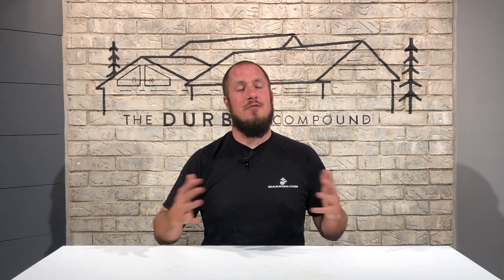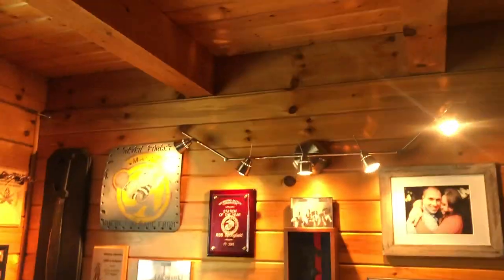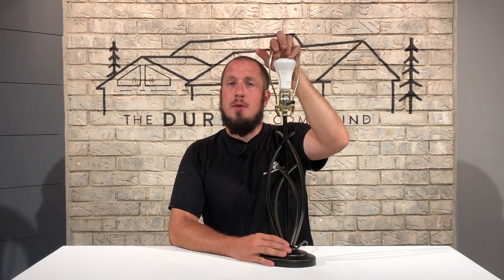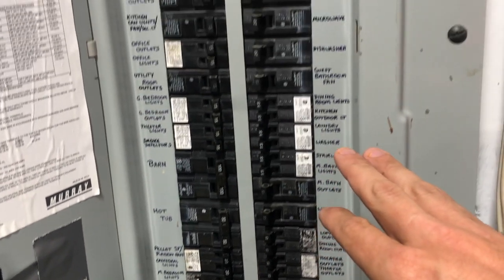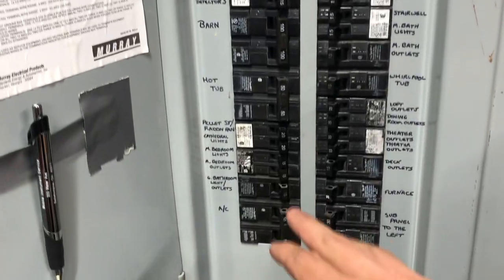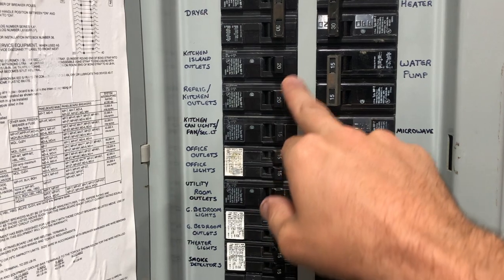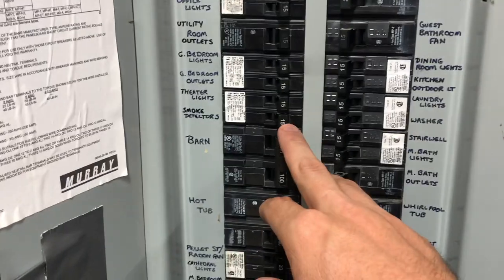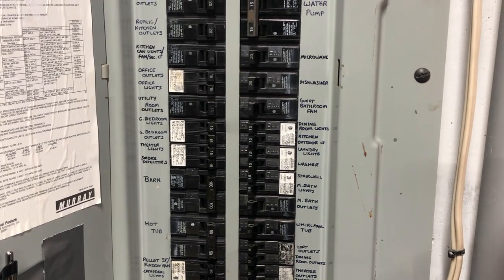Finding A Circuit Breaker With No Tools - Electrical Tips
Electrical work doesn't always have to be hard! These are a few quick tips to help you find a circuit breaker with no tools. Why buy fancy tools when you don't need them? I hope this video helps someone in their search of the circuit breaker they need turned off!

Forestry Tools!
LogOX 3in1 Forestry Multitool
Husqvarna Combi Can
Stihl 2in1 Easy File Chainsaw Sharpener

Everyday Tools!
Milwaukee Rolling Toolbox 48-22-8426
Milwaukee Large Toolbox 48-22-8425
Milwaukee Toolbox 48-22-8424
Milwaukee Slim 11 Compartment Organizer 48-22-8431
Milwaukee Slim 5 Compartment Organizer 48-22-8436
Milwaukee M12 Compact Inflator 2475-20
Milwaukee M18 Oscillating Multitool 2626-20
Milwaukee Switchtank Backpack Sprayer

Work Pants!
Blaklader X1600 Pants

Boots!
Timberland Pro Gridworks 8” Boot
Timberland Pro Boondocks 6” Boot
Thorogood Moc Toe 8” Boots 814-3800

Fluke T6-1000 Field Sense Meter
Fluke Ammeter and Multimeter Kit
Feildpiece Manometer SDNM-5
Fluke 62 Max Infrared Thermometer

Flashlights!
Streamlight Stylus Pro Pocket Light 100 Lumens
Surefire Stilletto Pocket Flashlight
Surefire Tactician Pocket Flashlight